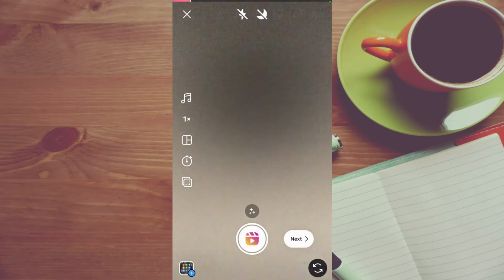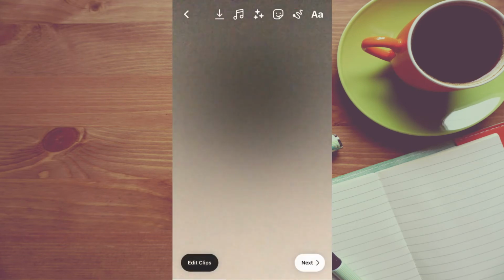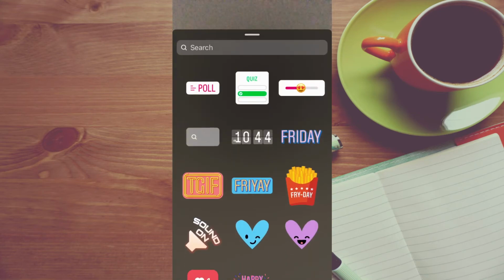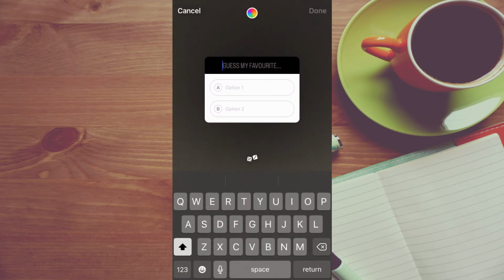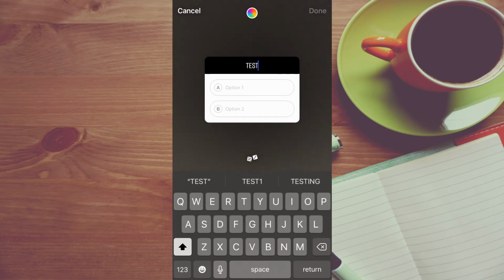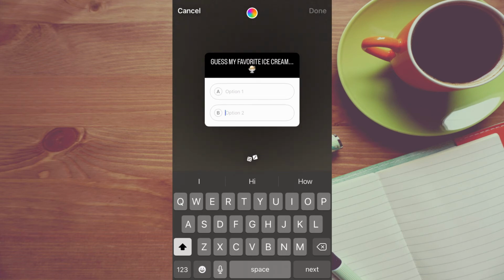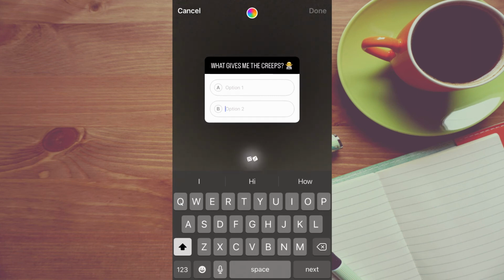How to Use Quiz Stickers on Instagram reels,how to make quiz on instagram reels